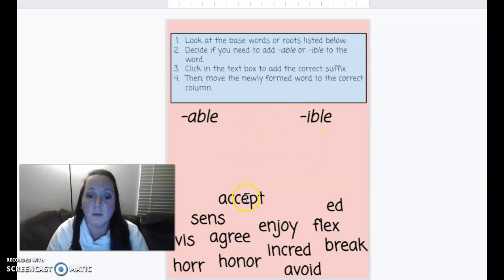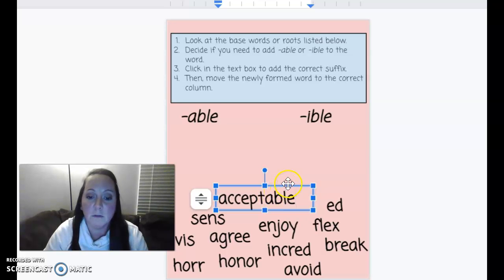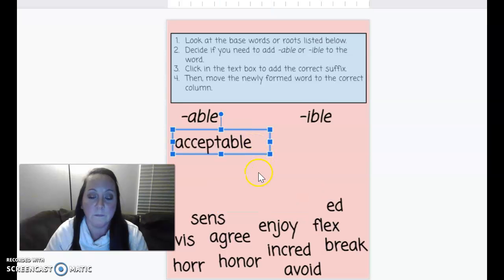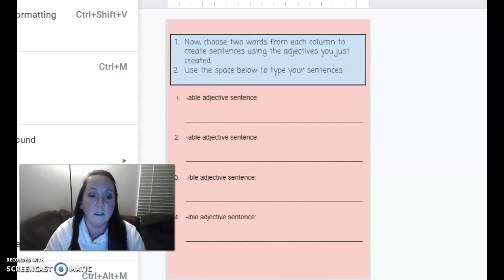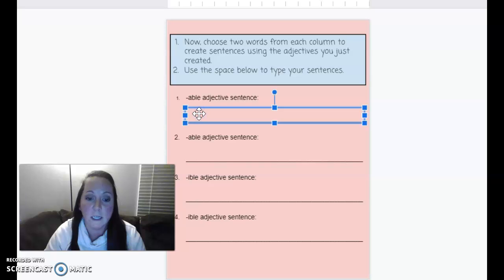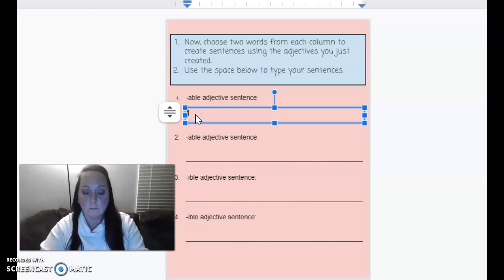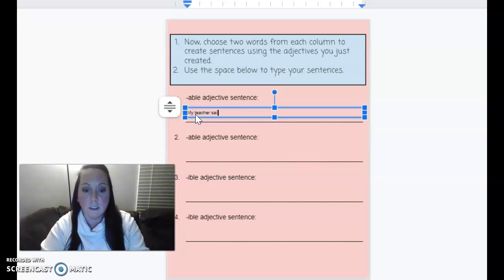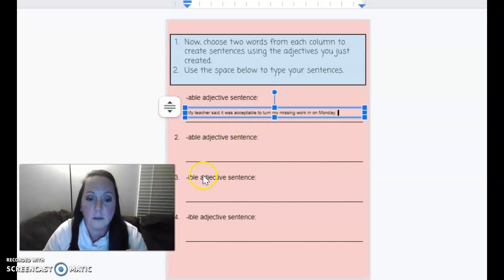week 30, day 3 PWS